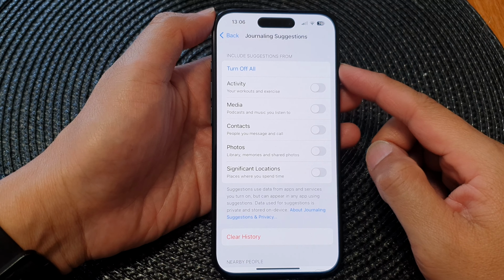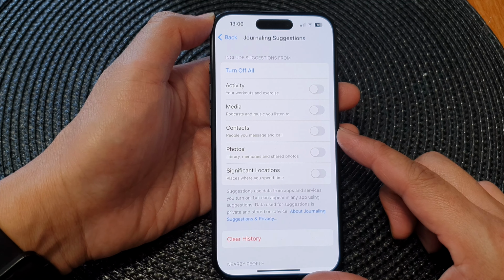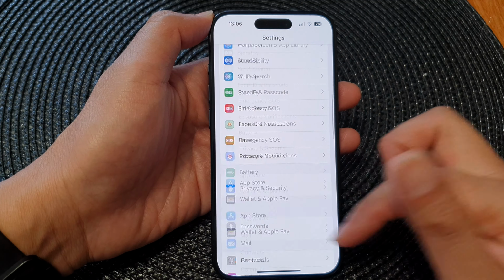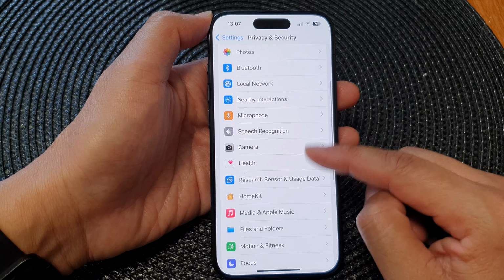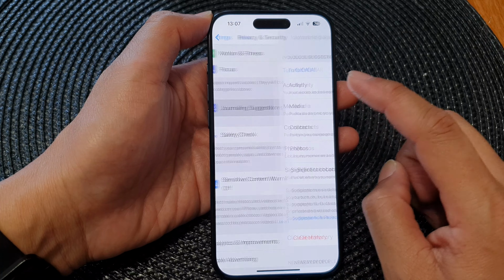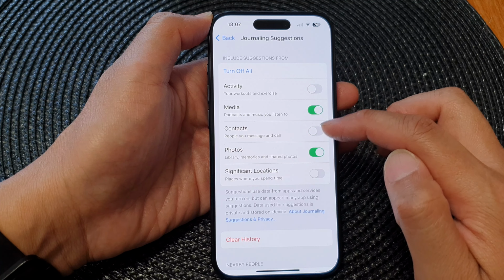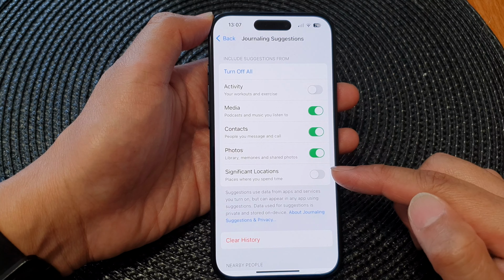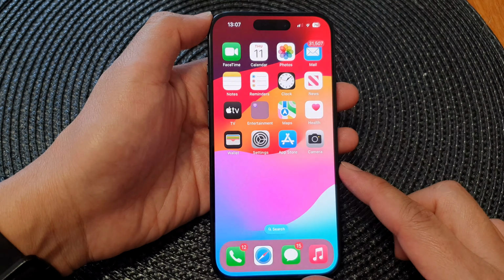iPhone 15/15 Pro Max: How to Turn On/Off Journaling Suggestions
Welcome to the ultimate guide on how to effortlessly control and customize the Journaling Suggestions feature on your iPhone 15 or 15 Pro Max running iOS 17. Whether you're a productivity enthusiast or just curious about the latest iOS updates, this video is your go-to resource for mastering the art of turning on and off Journaling Suggestions.